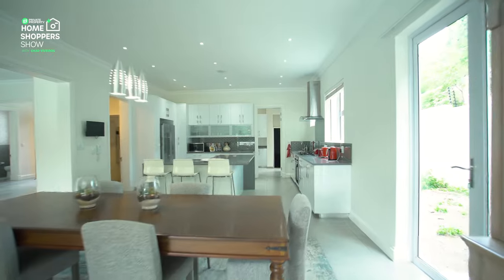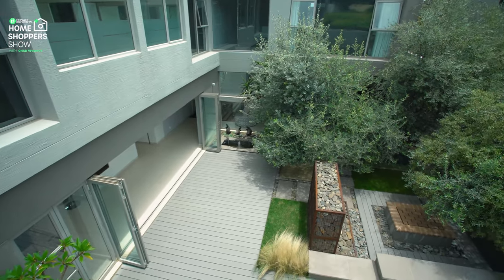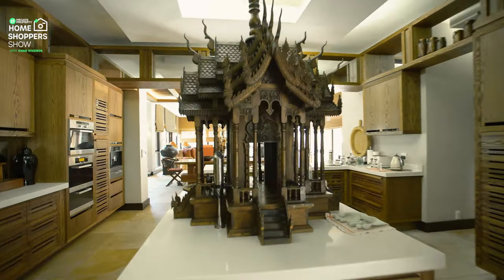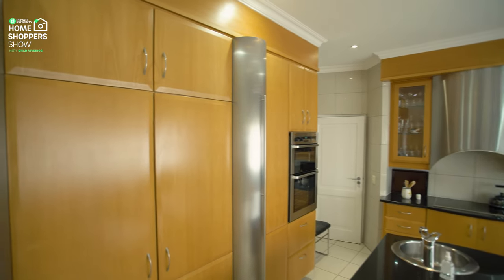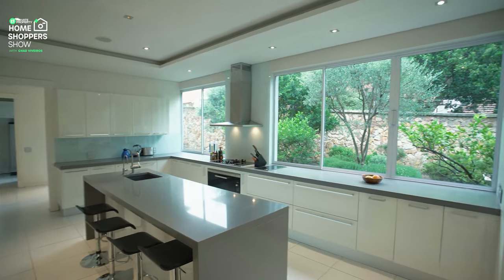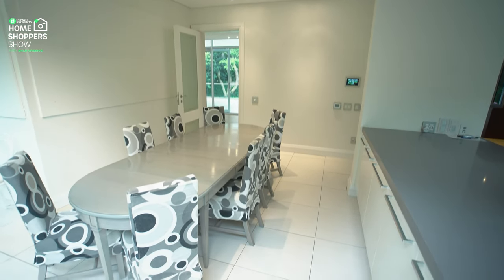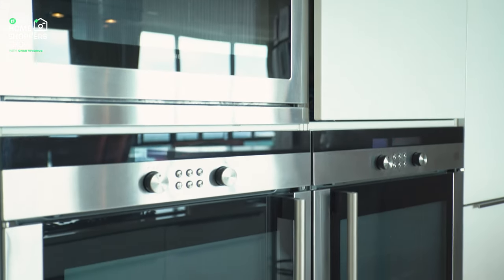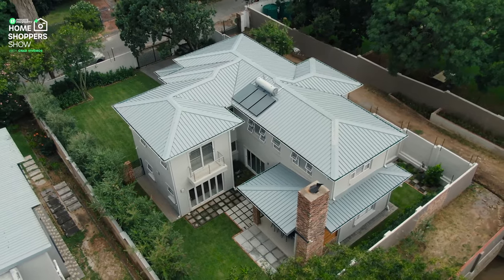The Perfect Kitchen For Gordon Ramsay's Delicious Recipes | Top 5 Luxury Kitchen Tour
In the childhood memories of every good cook, there's a large kitchen, a warm stove, a simmering pot and a mom. Welcome to the Home Shoppers Show, Monday Edition. In this video, we have compiled 5 of the most amazing kitchen designs that will inspire you to love yours.

Video Segments

00:00 | Kitchen 1
02:00 | Kitchen 2
03:19 | Kitchen 3
05:10 | Kitchen 4
07:45 | Kitchen 5